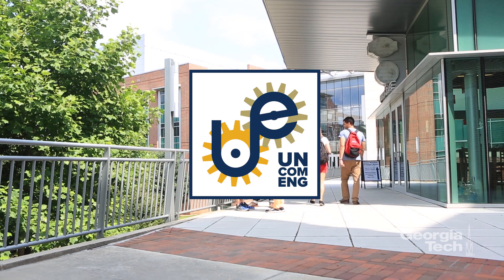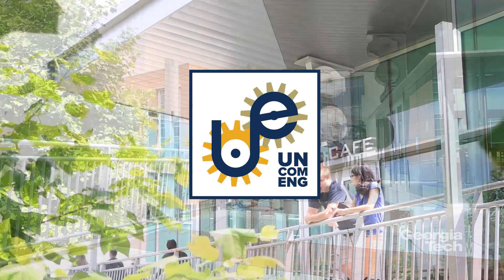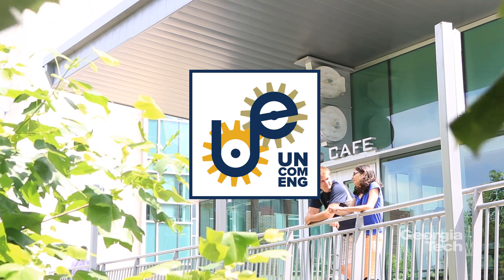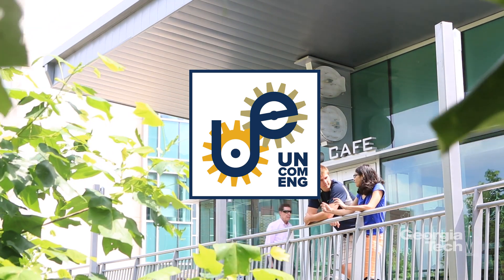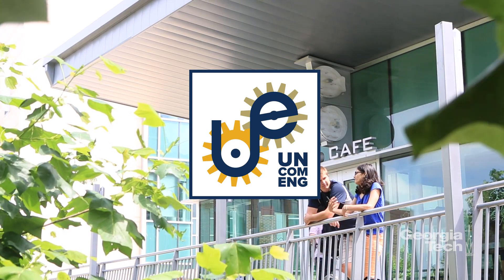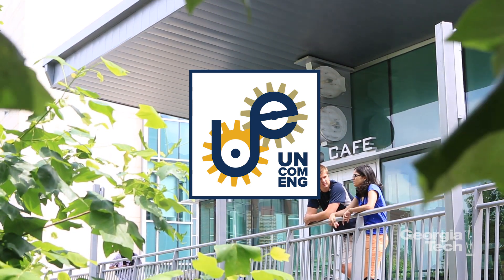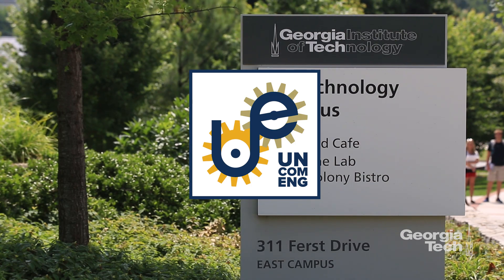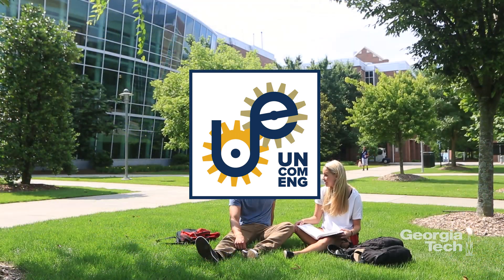The Uncommon Engineer: Gene Therapy with James Dahlman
In this episode, we’ll be talking about gene therapy – it’s an experimental technique that uses a person’s genes to treat or prevent a disease. While it’s still in it’s formative stages, in the future, gene therapies might take the place of invasive surgeries or drugs. Today’s guest is James Dahlman, an assistant professor in the Department of Biomedical Engineering at Tech and Emory working at the intersection of nanotechnology and genetics.

The Georgia Tech College of Engineering is creating tomorrow's leaders in engineering, science and technology. It offers internationally renowned programs in the heart of Atlanta, giving students opportunities for research and real-world experience, and its focus on innovation gives graduates an edge. The College awards more engineering degrees to women and underrepresented minorities than any other institution in the United States, and as part of a public university, it remains an excellent value for an elite engineering education.